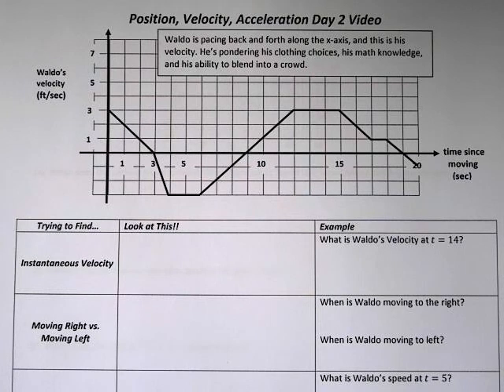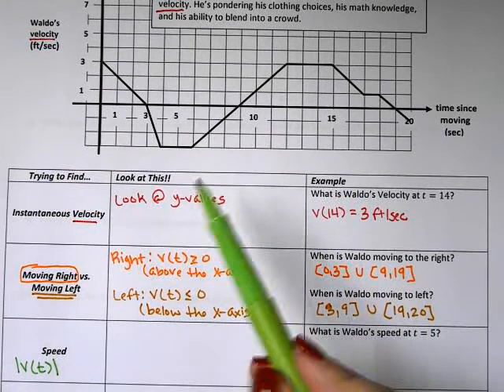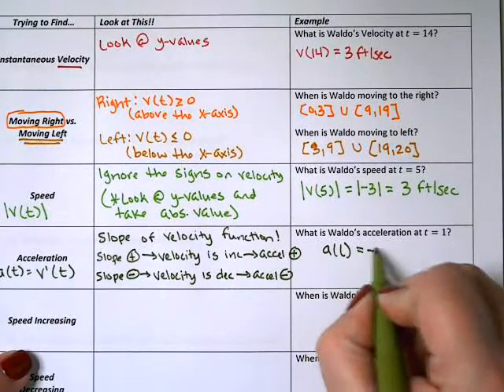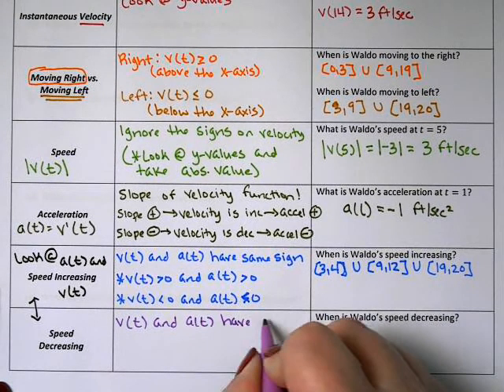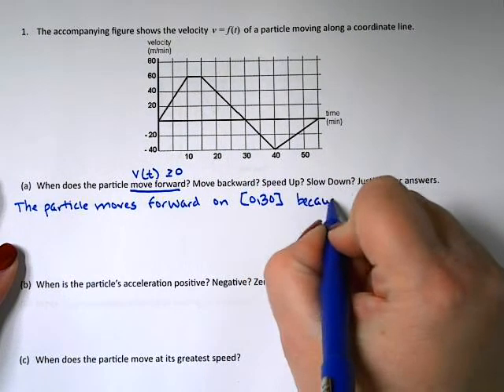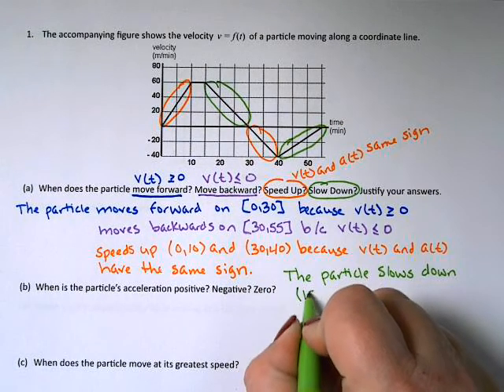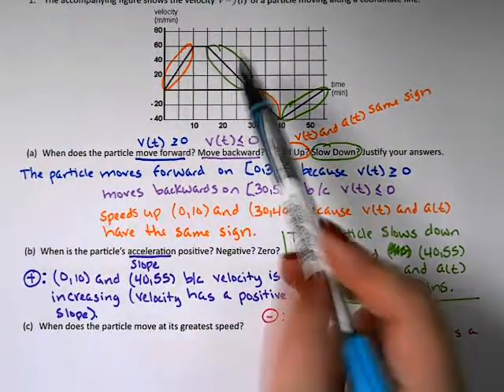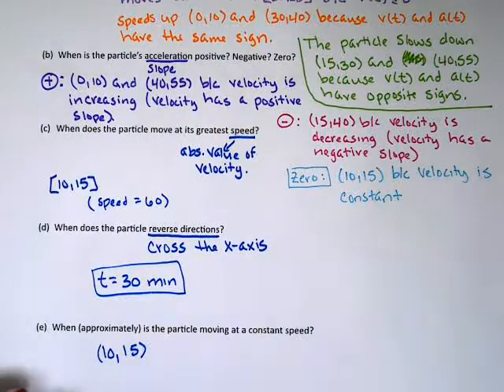Position, Velocity, Acceleration Day 2